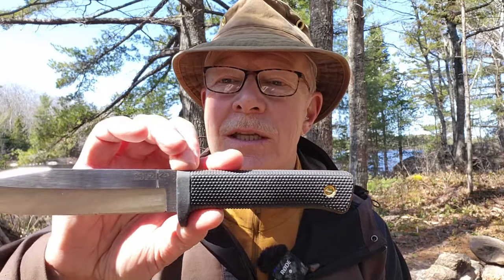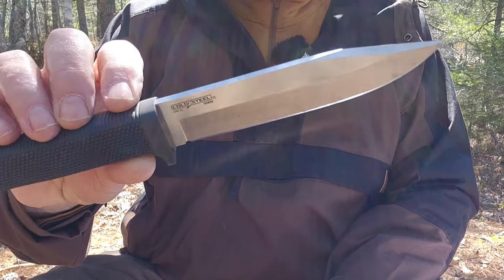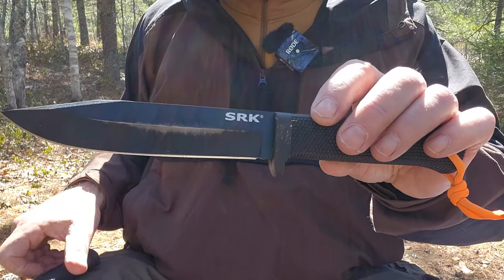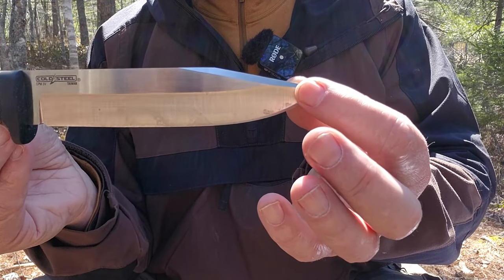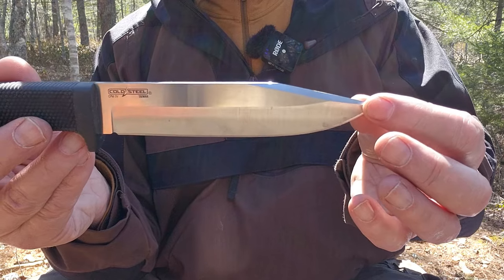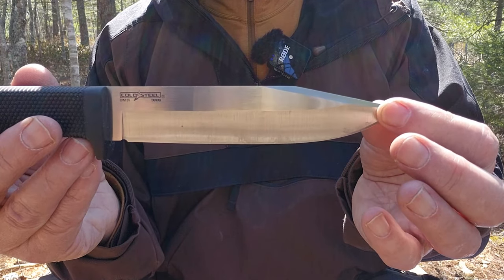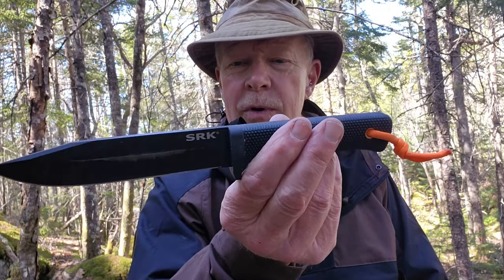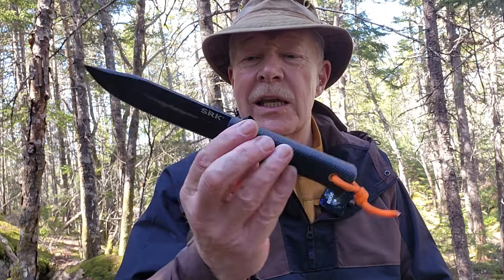Cold Steel SRK SK5 VS Cold Steel SRK 3V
Cold Steel SRK VS SRK

Thickness  0.19” (3/16”)
Weigh   8.2oz

SK5 version  $50.05US / $89.99CAD
3V version  $147.95US / $265.89CAD